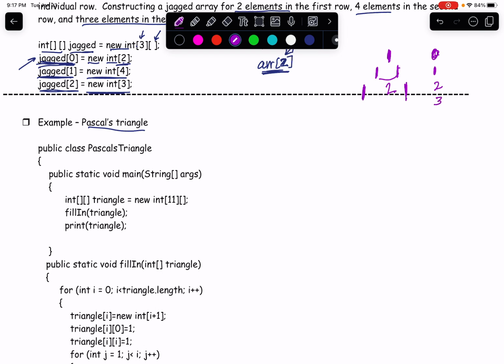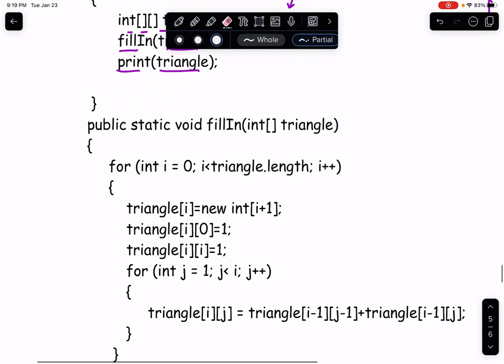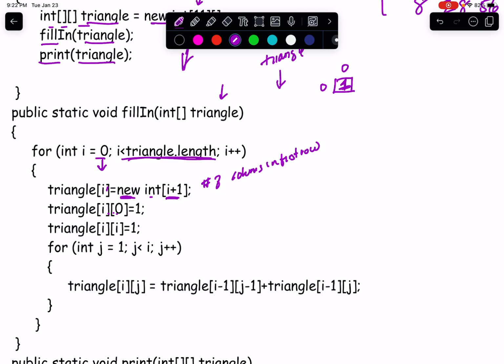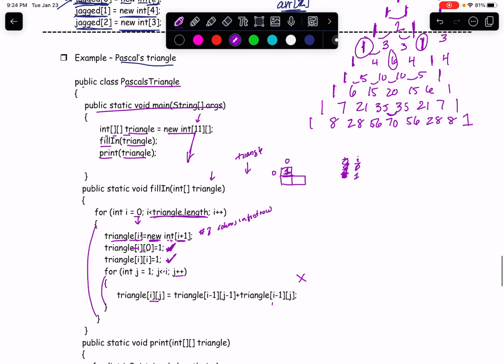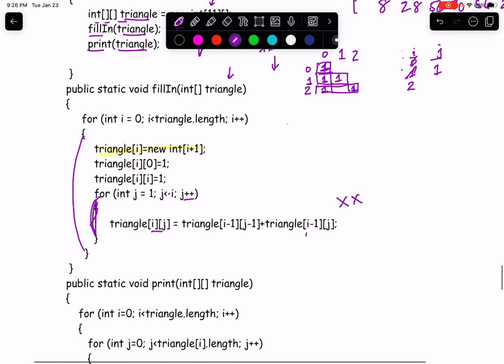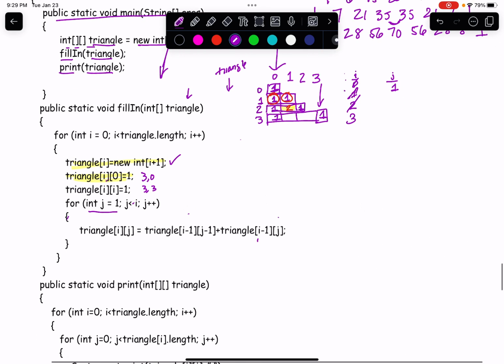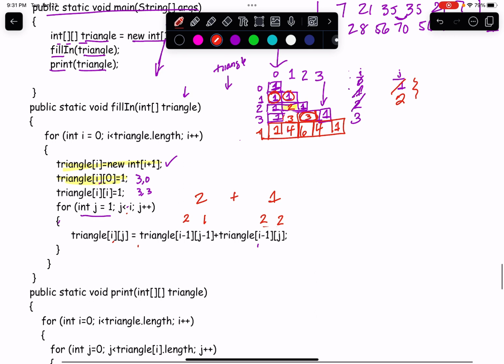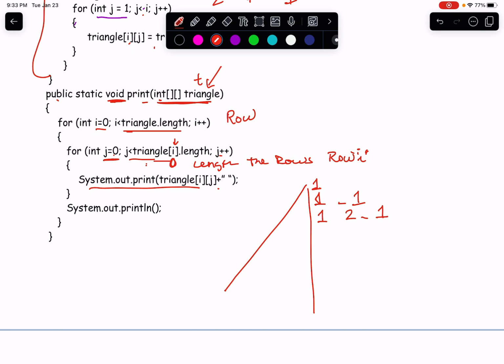APCS 8 1 Video 4